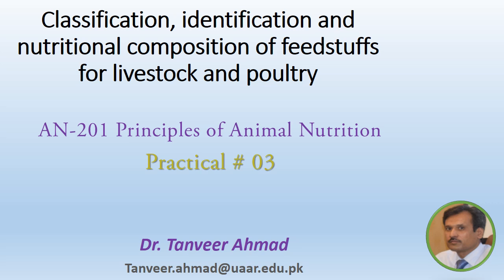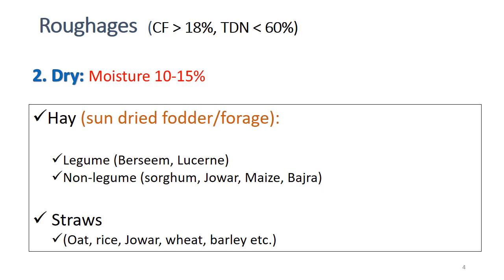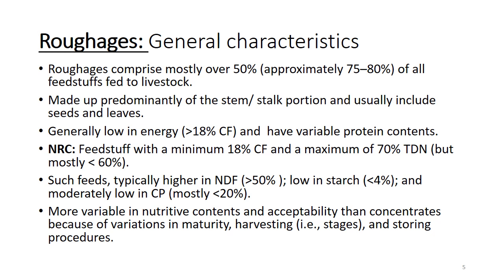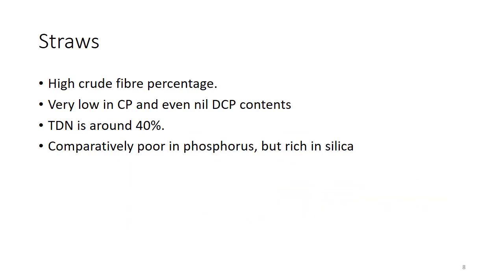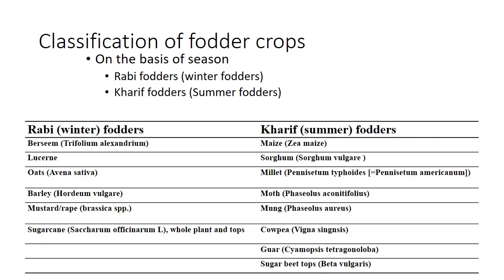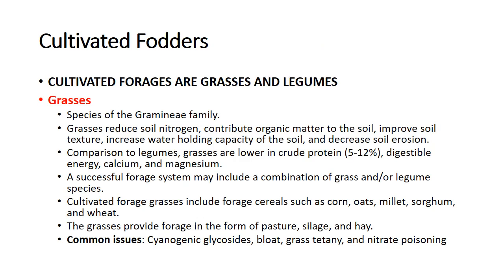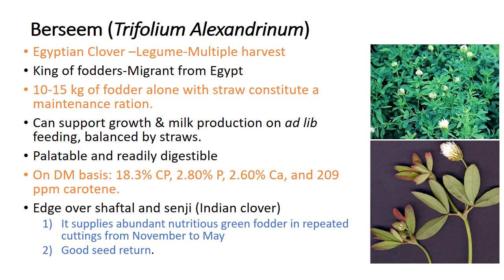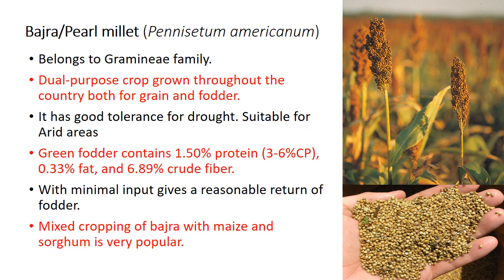Practical#3- Classification and identification of feedstuffs (Roughages)- Lecture Series_Nutrition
Classification, identification and nutritional composition of feedstuffs for livestock and poultry